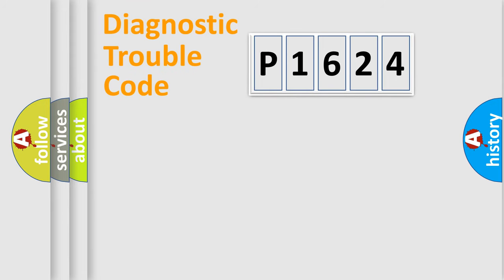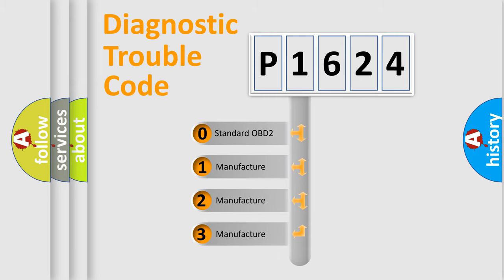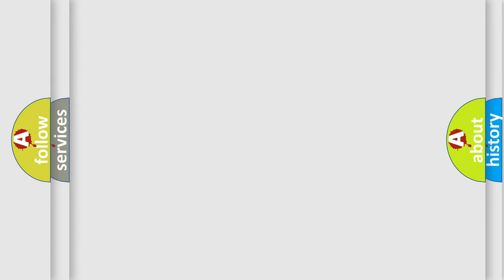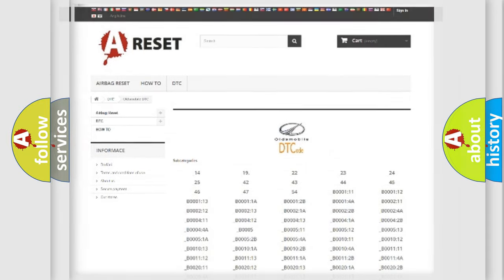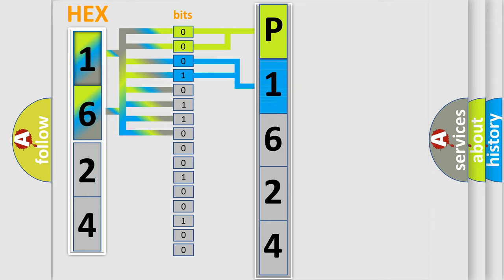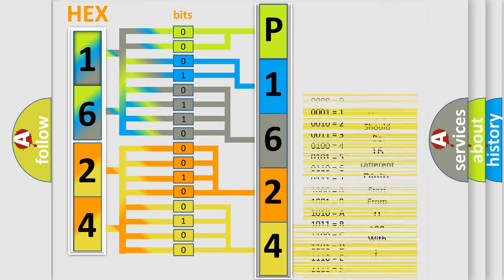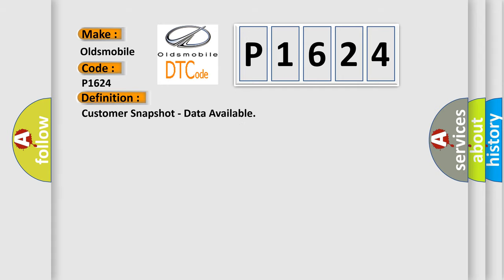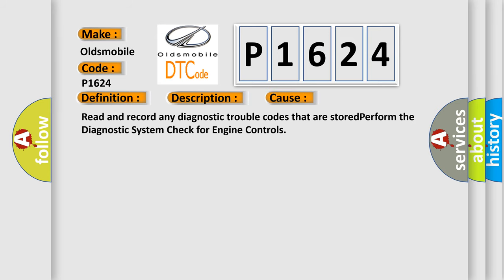DTC Oldsmobile P1624 Short Explanation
Contents:
0:21 Basic DTC analysis according to OBD2 protocol standard.
1:48 Insight into programming
2:58 A diagnostically understandable description of the Diagnostic Trouble Code
3:05 Basic error definition

Make:
Oldsmobile
Code:
P1624
Definition:
Customer Snapshot - Data Available
Description:
Key on or engine running;PCM receives a Customer Snapshot Request,and the PCM will illuminate the MIL for 40 seconds and store the conditions present when the customer requested the Snapshot and Fail Records Data.The feature permits during each key cyc
Cause:
Read and record any diagnostic trouble codes that are storedPerform the Diagnostic System Check for Engine Controls